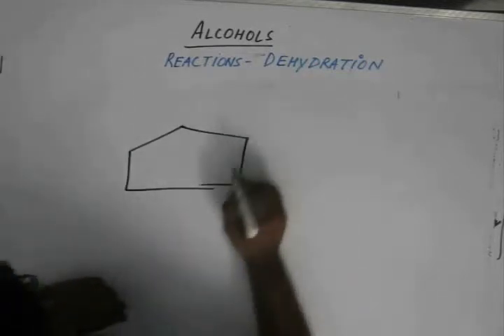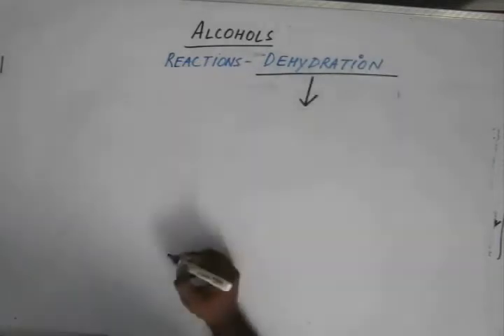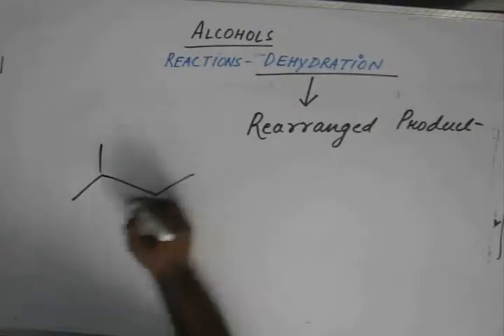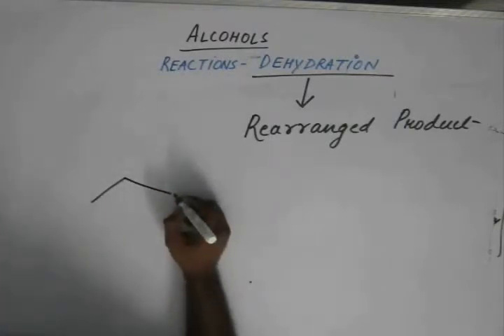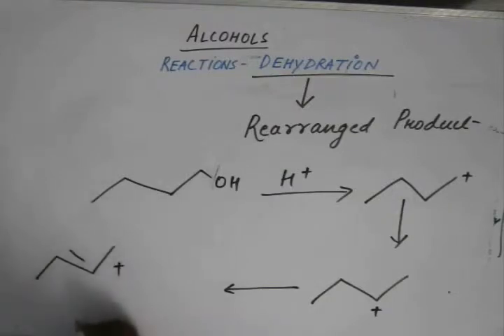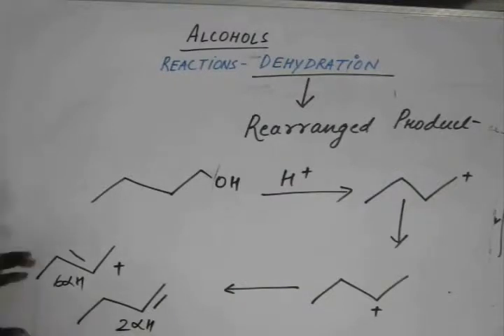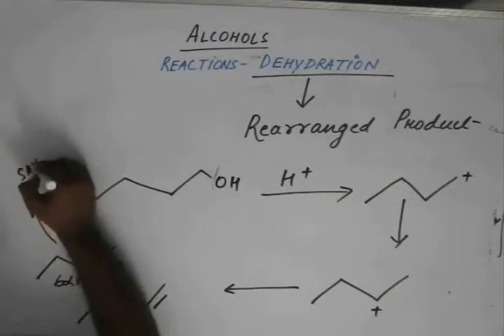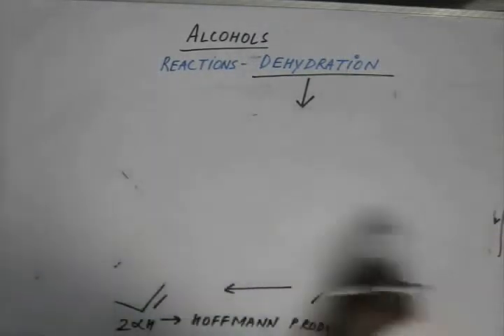Alcohols, Lec 21, Organic JEE (Dehydration with rearrangement, Pinacole Pinacolon rearrangement)